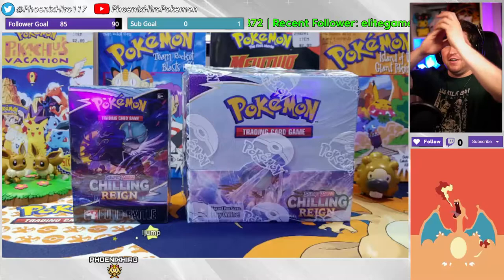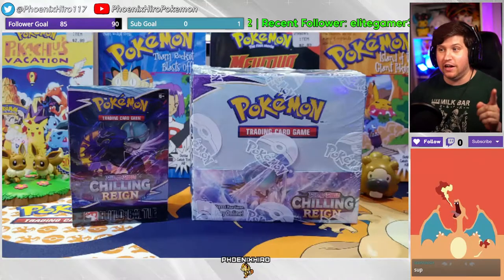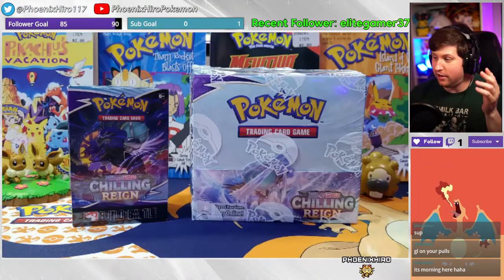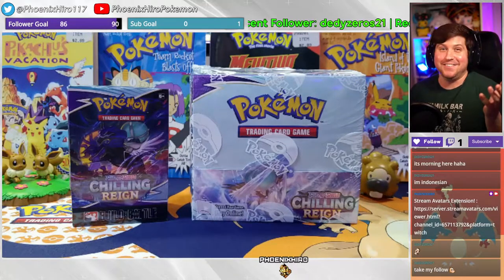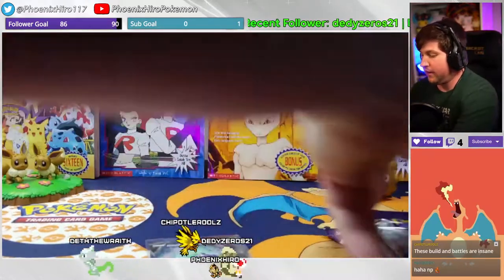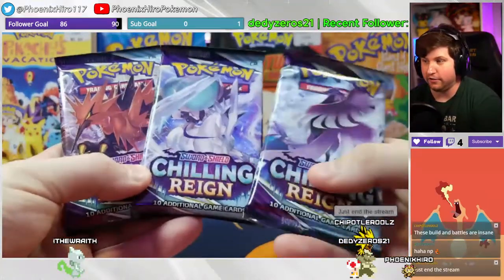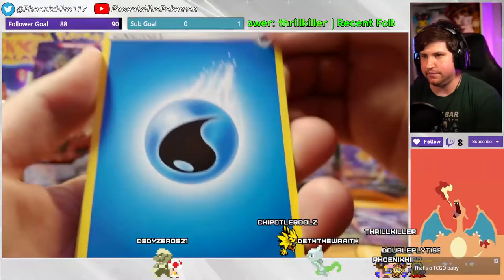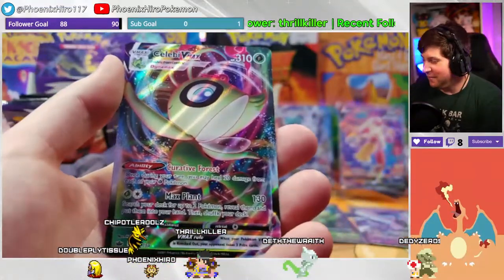Pokemon Chilling Reign Product Opening! (From Twitch Live Stream Ep.1)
Pokemon Chilling Reign! We finally have a crack at this new set. We search for the Shadow Rider Vmax Alt Art but find some beauties along the way!

Wow after 3 months we are back! Its been a ride but I have been getting everything rolling on Twitch! Live Openings every Sunday at 9:00 p.m MST.

The Pokémon Trading Card Game (ポケモンカードゲーム, Pokemon Kādo Gēmu, "Pokémon Card Game"), abbreviated to PTCG or Pokémon TCG, is a collectible card game, based on Nintendo's Pokémon franchise of video games and anime, first published in October 1996 by Media Factory in Japan (One Month after Bandai Pokemon Carddass Part 1 Green & Part 2 red, September 1996 - which although is not part of the TCG, is regarded to be the first Pokemon Card set released). In the US, it was initially published by Wizards of the Coast; Nintendo eventually transferred the rights to The Pokémon Company which has published the game since June 2003. In 2016, it was the year's top-selling toy in the strategic card game subclass. In 2017, it had an 82% share of Europe's strategic card game market. As of March 2020, the game has sold over 30.4 billion cards worldwide.

Pokémon TCG: Sword & Shield—Chilling Reign Elite Trainer Box
Launch: June 18, 2021
Channel the power of some of the Galar region's most powerful Pokémon with the Pokémon TCG: Sword & Shield—Chilling Reign Elite Trainer Box. The mighty Calyrex might have a reputation for showing mercy, but Ice Rider Calyrex and Shadow Rider Calyrex VMAX remain formidable foes that no Pokémon Trainer would wish to encounter in battle. Combine that strength with the Legendary Pokémon Articuno, Zapdos, and Moltres in their Galarian forms to engage any Trainer in battle with confidence and versatility. For the Trainer who's determined to deliver crushing defeat, the Pokémon TCG: Sword & Shield—Chilling Reign Elite Trainer Box is a good place to start.

The Pokémon TCG: Sword & Shield—Chilling Reign Elite Trainer Box includes:

8 Pokémon TCG: Sword & Shield—Chilling Reign booster packs

65 card sleeves featuring Ice Rider Calyrex or Shadow Rider Calyrex

45 Pokémon TCG Energy cards

A player's guide to the Sword & Shield—Chilling Reign expansion

6 damage-counter dice

1 competition-legal coin-flip die

2 acrylic condition markers